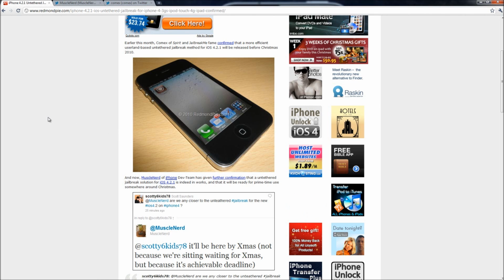Jailbreak iOS 4.2.1 iPhone 4 / 3Gs iPod Touch 4 / 3 iPad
iOS 4.2.x Jailbreak Update, including 4.2.1.

**UPDATE** For written instructions, troubleshooting, a video tutorial and the Greenpois0n RC6 download, follow this - It's the NEW 4.2.1 untethered Greenpois0n Jailbreak!

The article that I was reading off of can be found